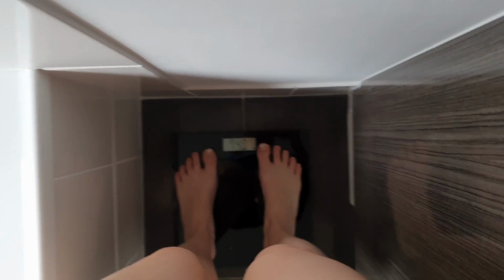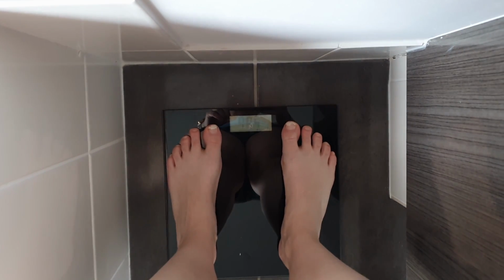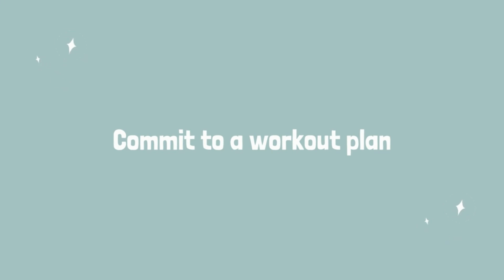How to create your own fat loss plan | Step-by-step guide to creating your own personalised program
The problem with following some other generic fitness influencer or coach's program is that is wasn't PERSONALLY designed FOR YOU. It doesn't take into account your likes, dislikes, habits and routines. This is one of the reason why so many people can't stick to a program and can't lose weight. In this video I show you the exact steps you need to take to your create your own program that works with you, not against you.

| MUSIC |
INTRO: Wake Up - MBB
END: Vast Chant — Oshóva
BACKGROUND: Hawaii - Tobjan; Good Vibes - MBB; Breeze - MBB; Paradise - MBB; Sunrise - MBB